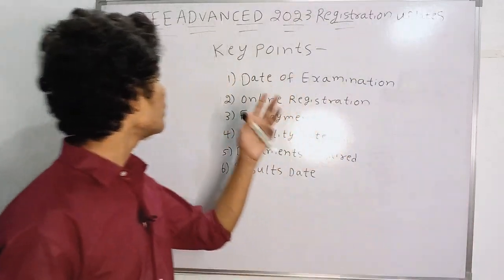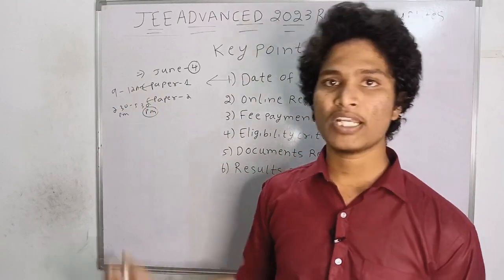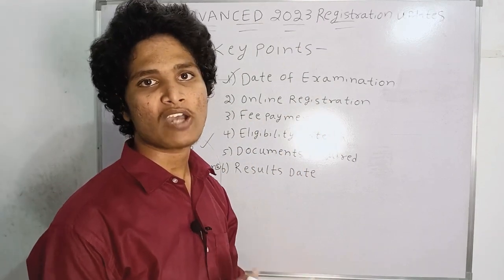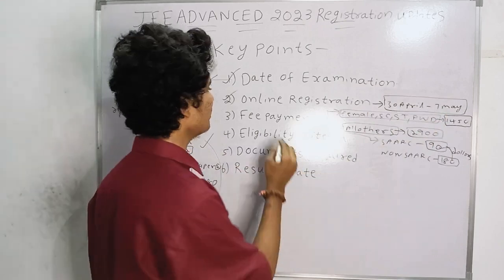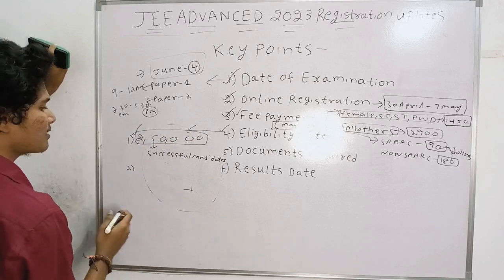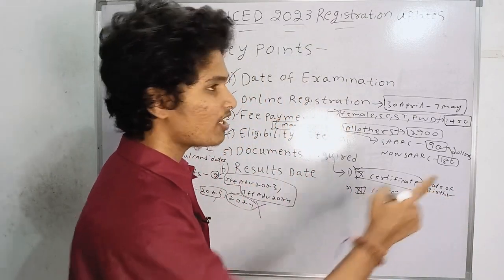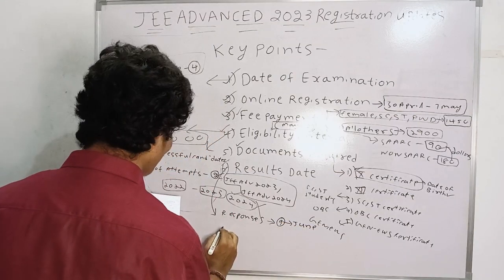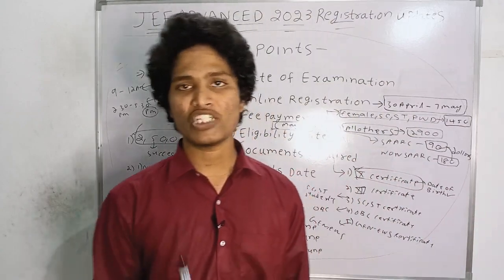📑JEE Advanced 2023 Registration💻| 📋Step by Step Guide 📝Documents required | Must watch video 😱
In this video, I explained everything you need to know While filling JEE ADVANCE 2023 form.